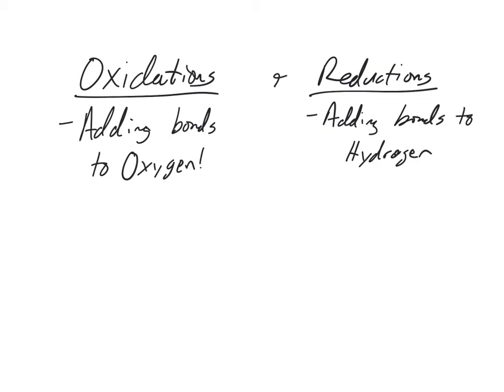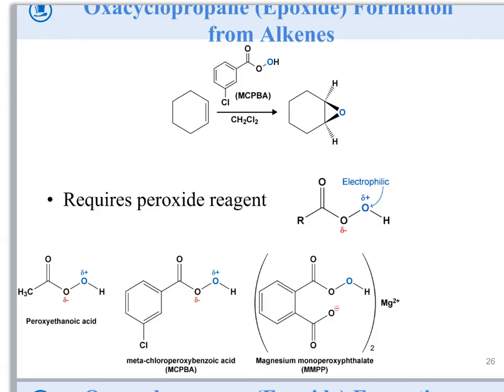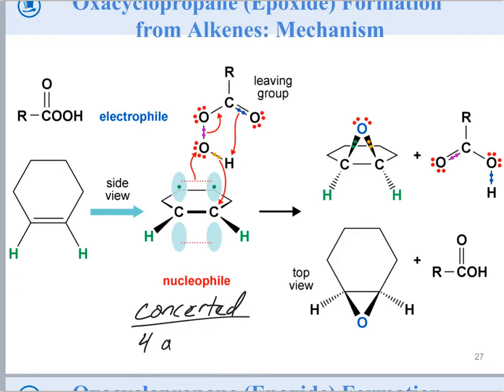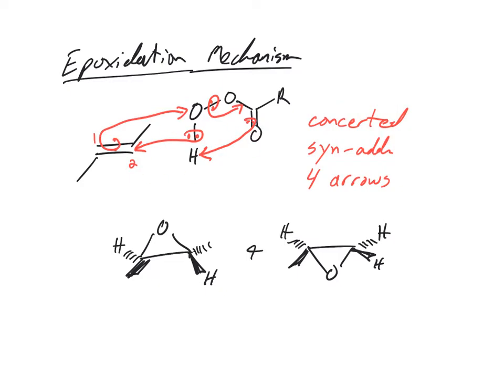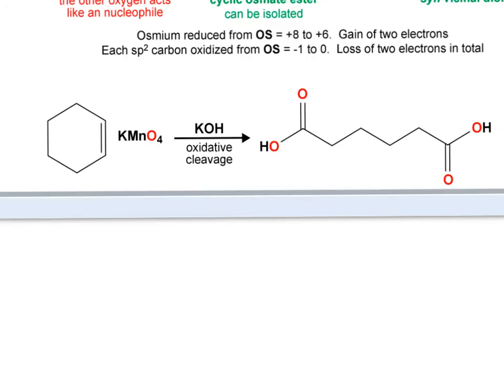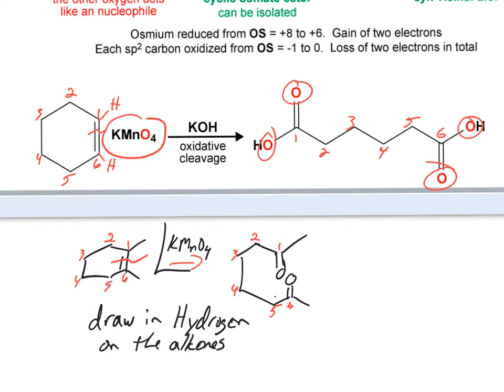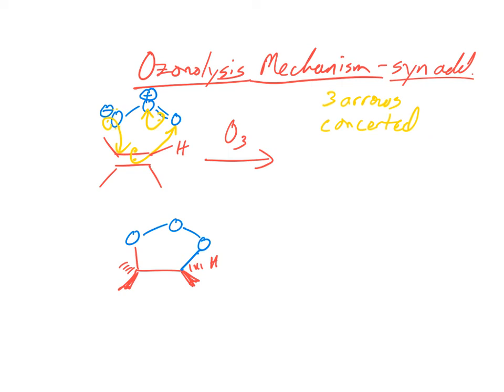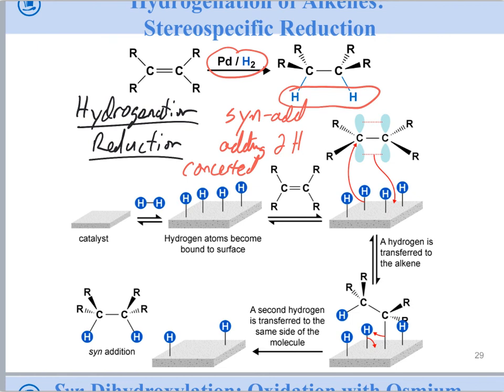Oxidation and Reduction Reactions of Alkenes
Oxidation of Alkenes - Epoxidation, Osmium dihydroxylation, Potassium Permanganate oxidative cleavage, and Ozonolysis
Reduction of Alkenes - Hydrogenation using Hydrogen gas and Pd